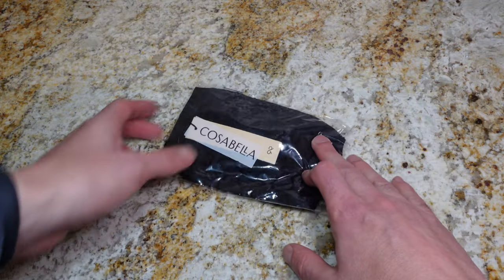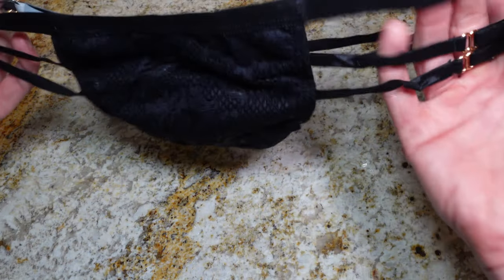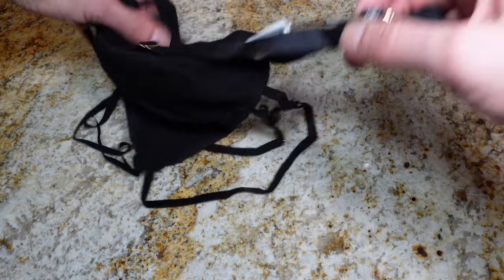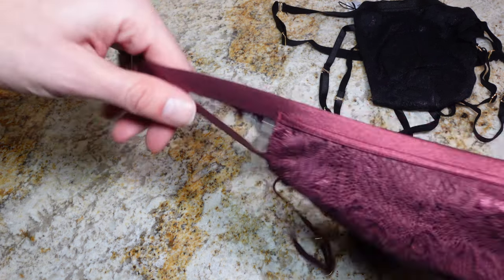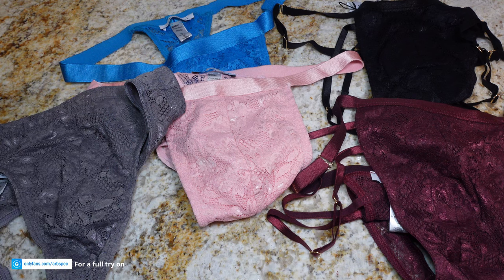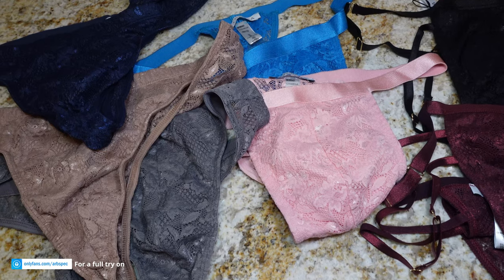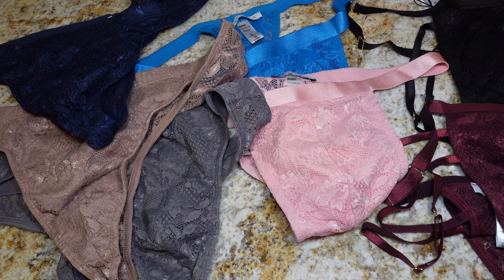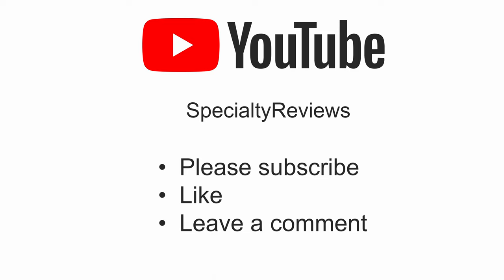Cosabella Mens Jock Part 1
Style in my videos:
Cosabella Never Say Never Men's Strappy Jockstrap
Cosabella Never Say Never Italian Thong